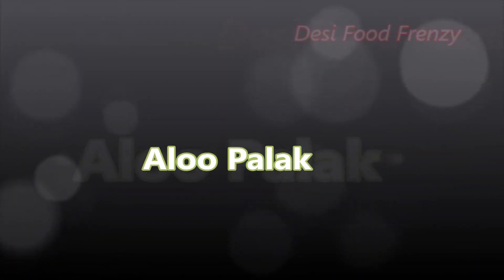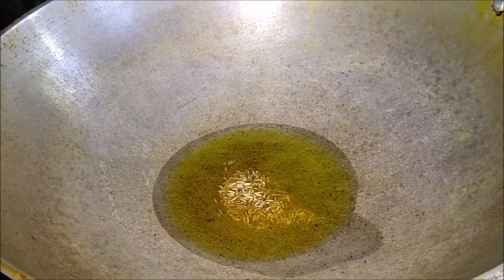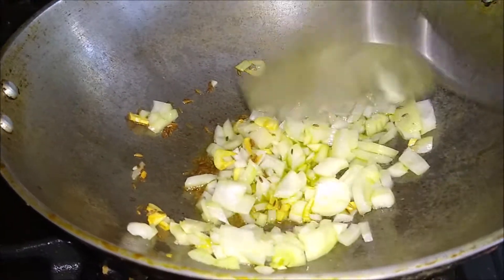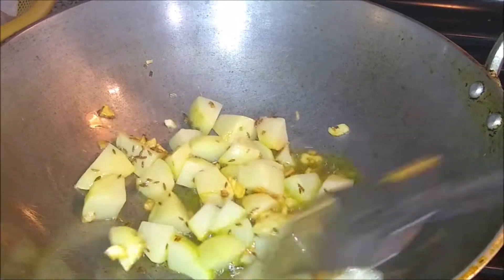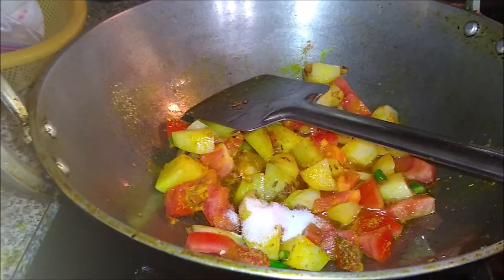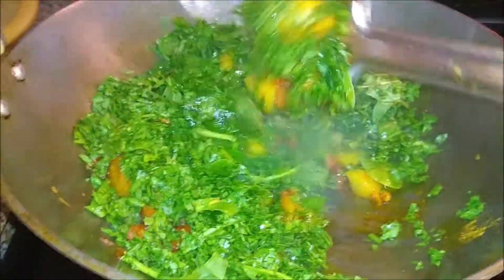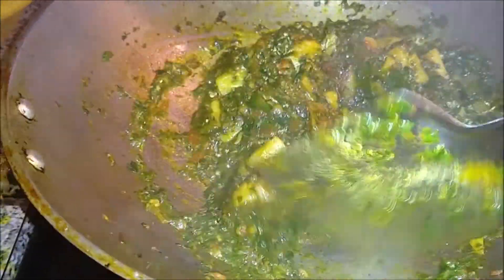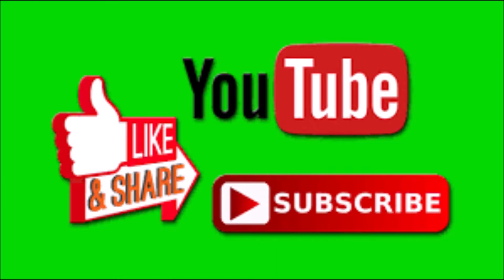Aloo Palak|आलू पालक की healthy & Diabetes friendly सब्ज़ी| ऐसी स्वादिष्ट सब्ज़ी एक बार बनाकर देखे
this is a very healthy yet delicious sabzi. Made in simple ingredients.